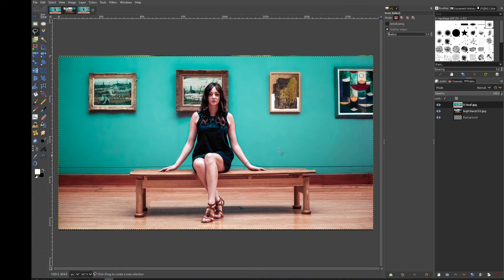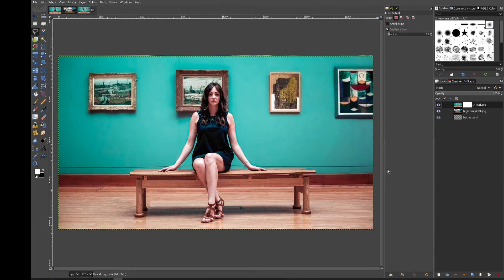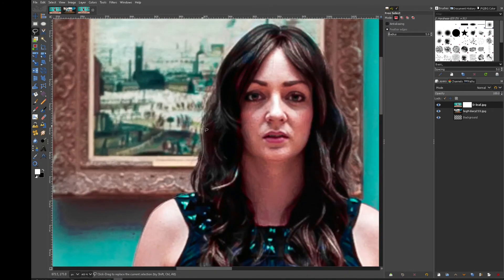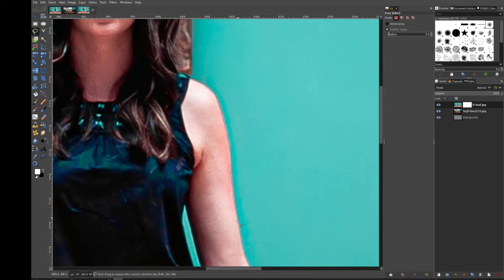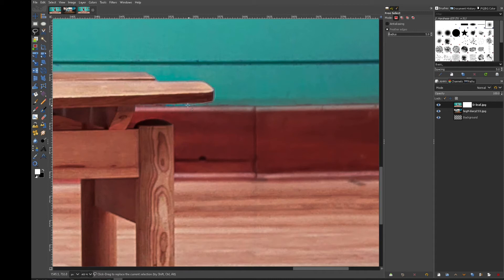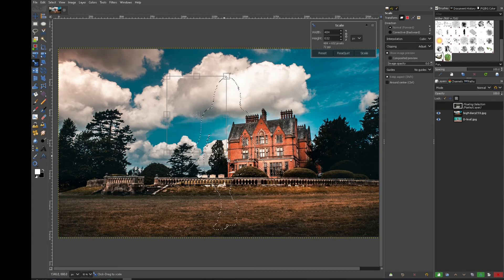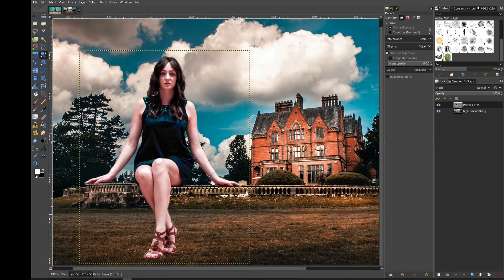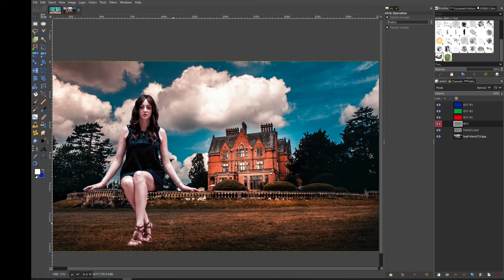Gimp How To Make SMOOTH CUT OUTS Remove Backgrounds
Alice in wonderland feel on this one. In this tutorial, you will learn how to create smooth cut outs in GIMP

We will work on a image where we will remove the background from a photo and place it on a new location